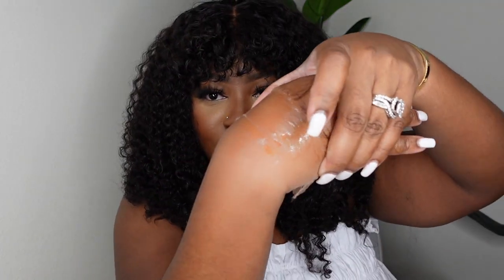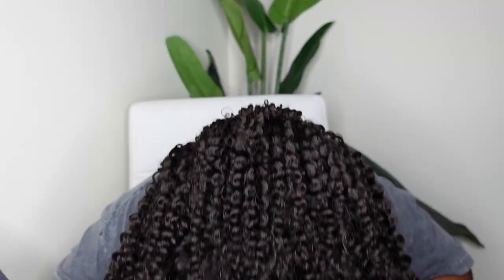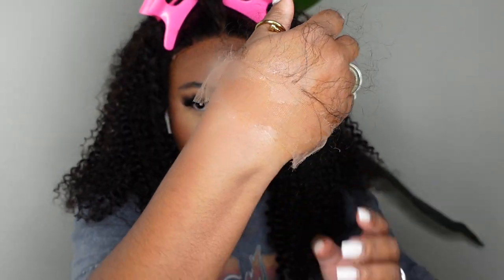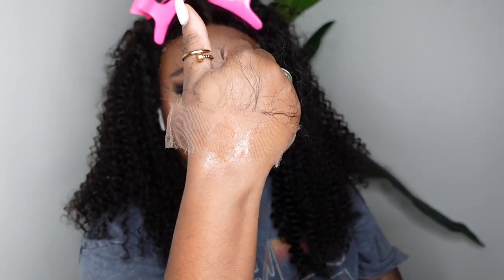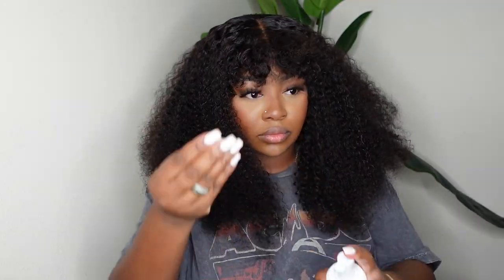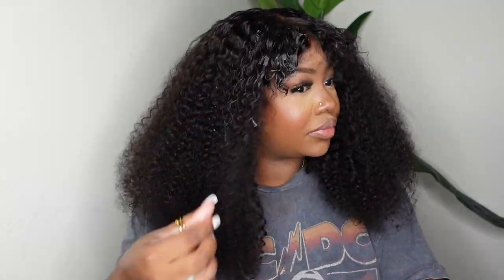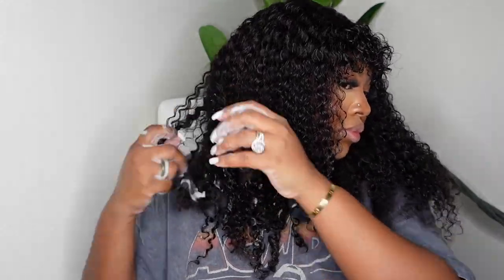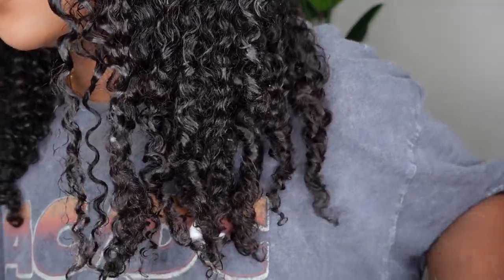MUST SEE! 😍 NATURAL CURLY GIRL METHOD ON CURLY BANG LACE WIG 💜✨| RONNIE HAIR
▼▼▼HAIR DETAILS▼▼▼

5X5 SWISS LACE CLOSURE WIG
Hair length: 16"
Hair density: 180%
Cap construction: 5X5 CLOSURE

PRODUCTS MENTIONED:
Mielle Rosemary Oil
Flat Iron

-SMOOCHES 💜💜💜